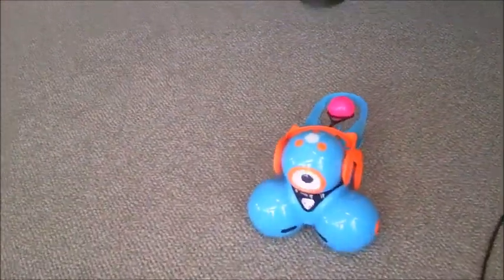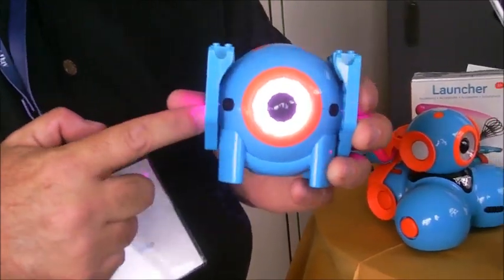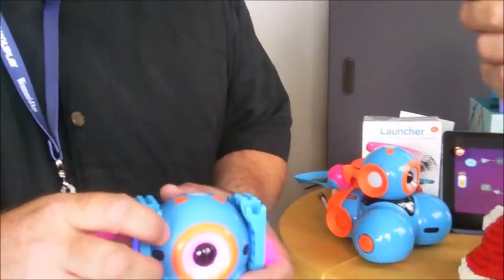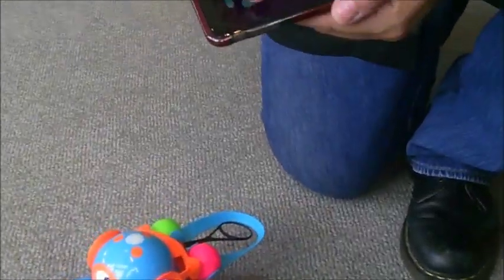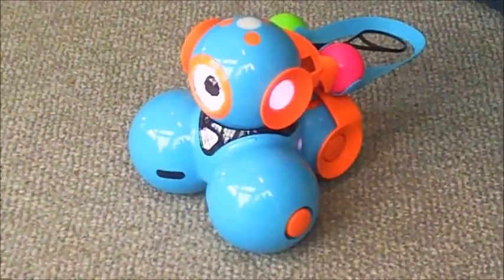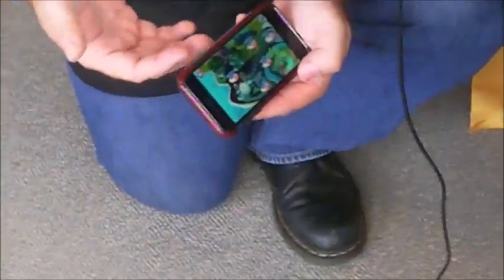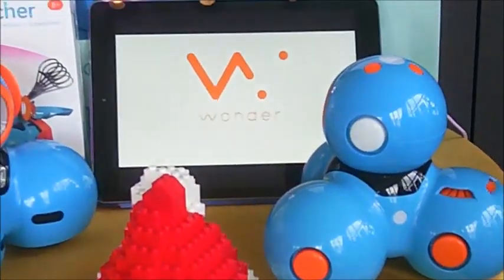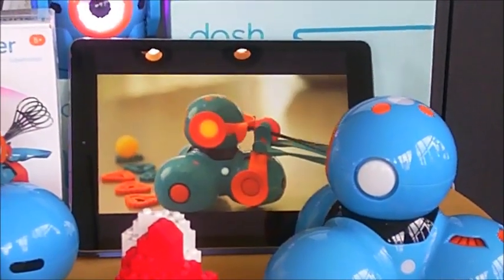Meet Dash & Dot from MakeWonder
Dash & Dot are smart robots for curious minds as young as 5 years    of age. These programmable robots help teach kids how to code through hands-on, interactive play. To get started and explore the world of Dash & Dot in no time, simply connect with Bluetooth and you'll be off and running with four free iOS and Android experiences. No assembly required.